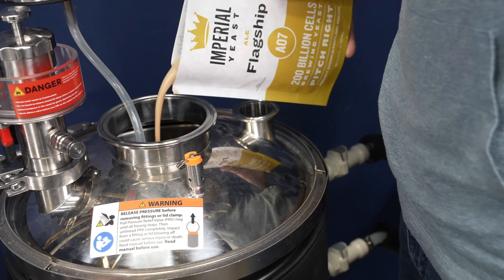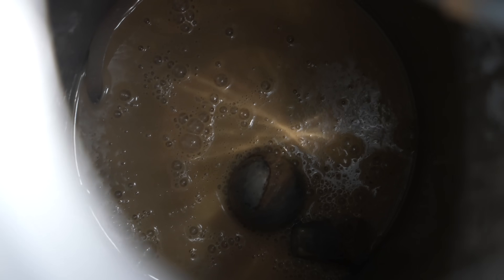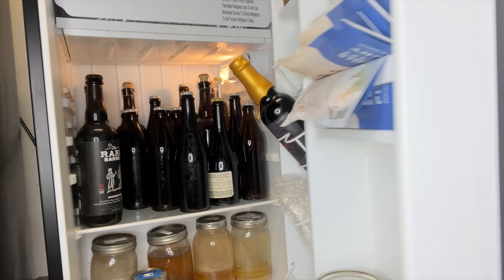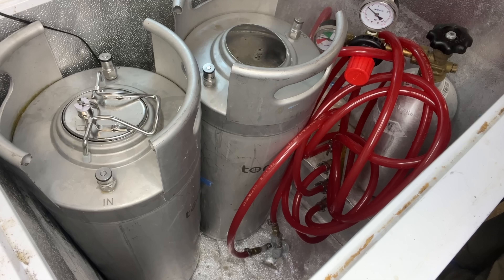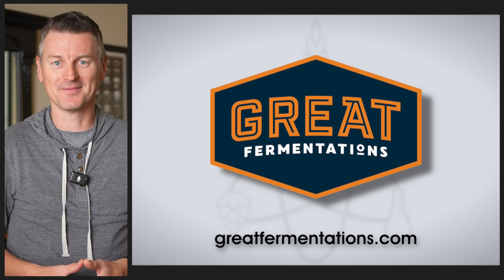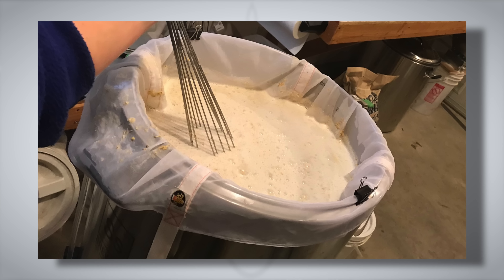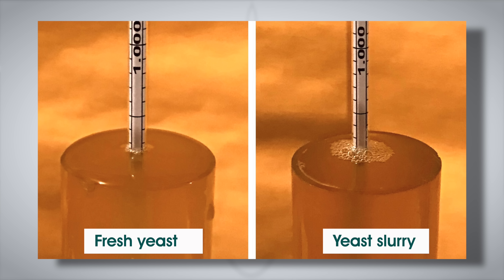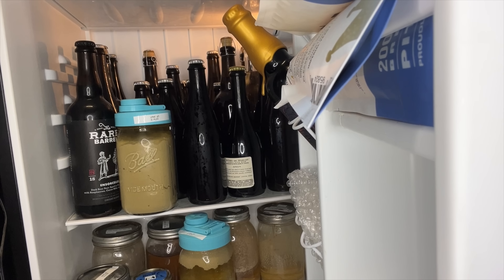How To HARVEST and REPITCH Yeast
Rather than pitching a fresh pouch of yeast into every batch of beer, most professional breweries reuse yeast harvested from prior batches. And that practice is commonly replicated at the homebrew level. But how best to do it, and what are the limitations? Brülosophy contributor Jordan Folks has harvested yeast for reuse over one hundred times and he’s going to show us exactly how he does it. Plus we’re going to look at the results of an exBEERiment to see if blind tasters could tell the difference between a beer brewed with harvested yeast versus one brewed with a packet of fresh yeast.